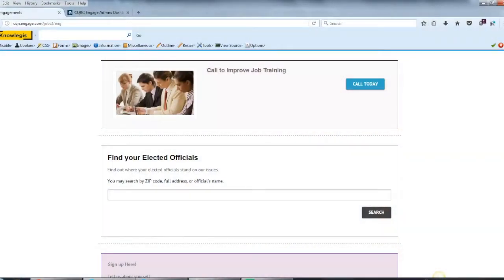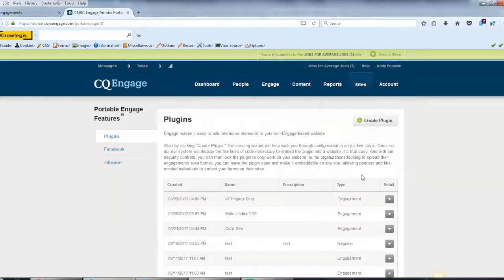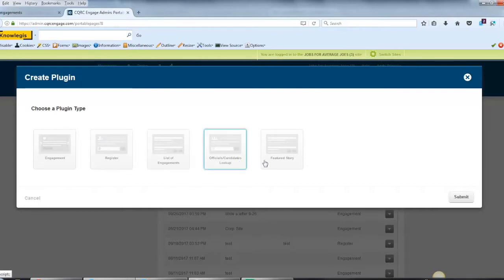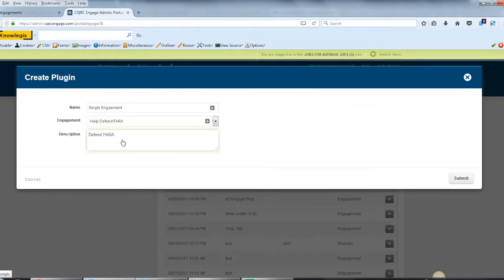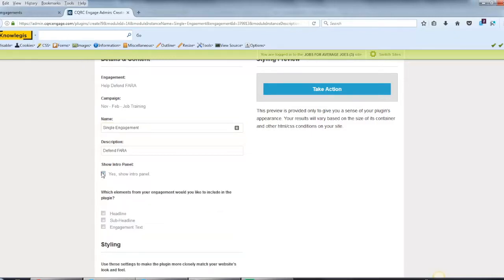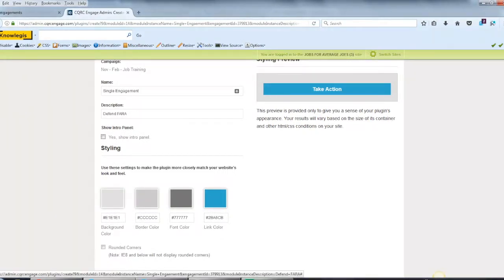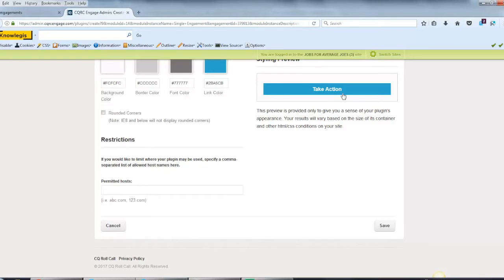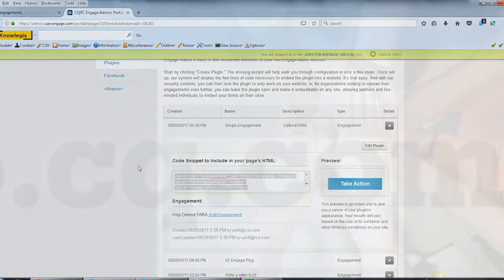CQ Engage Creating Plugins